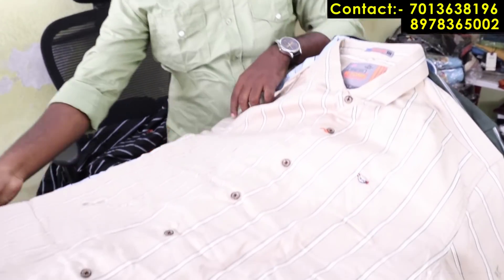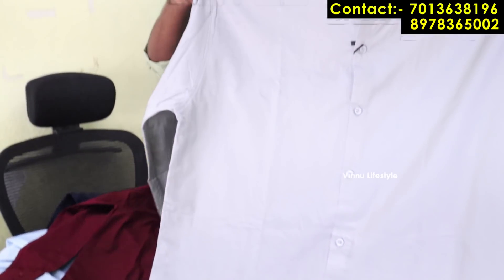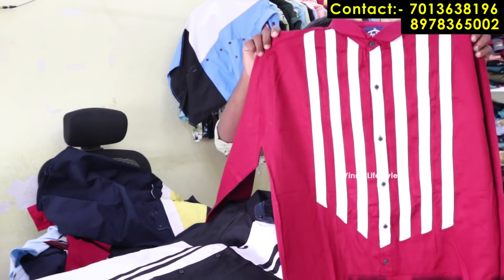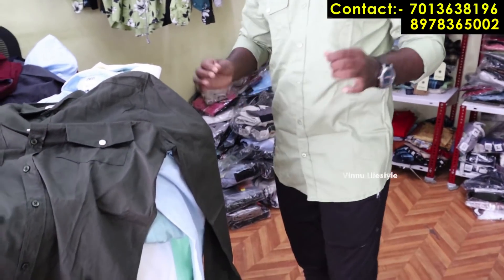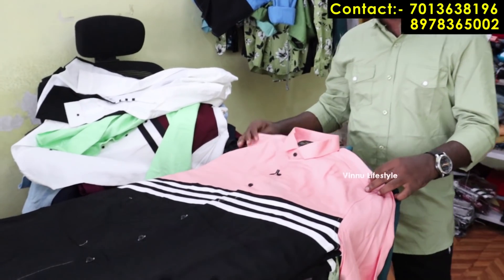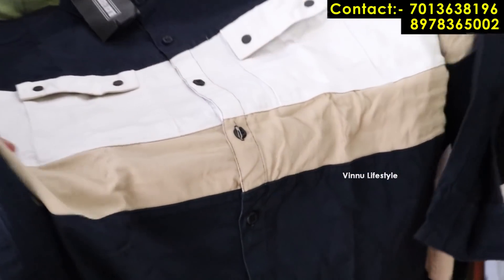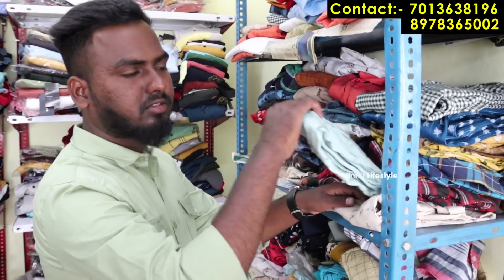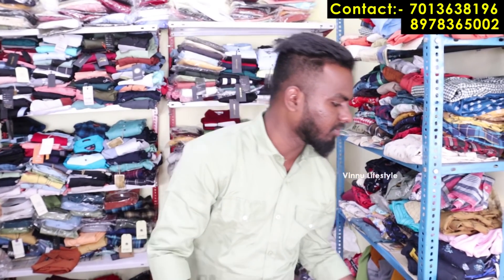Water Proof Shirts Shirts In Hyderabad - Party Wear, Lycra, Designer Shirts In Hyderabad - In Telugu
Shop Detail :-

Name:- SWARNA FASHIONS

Address:- Opposite Masjid, Near Tukaramgate Police, Secunderabad, Hyderabad, 500026.